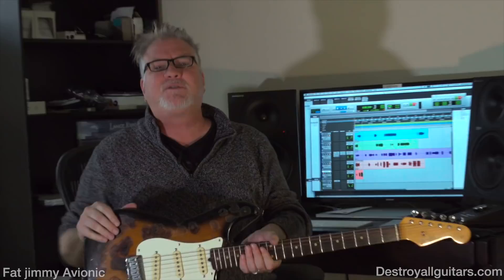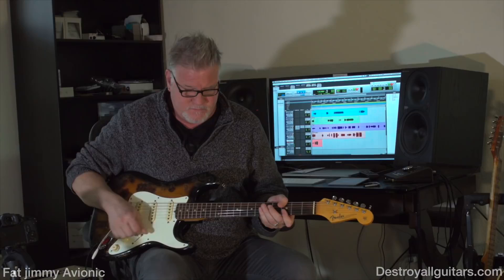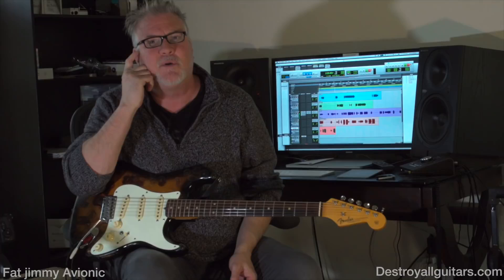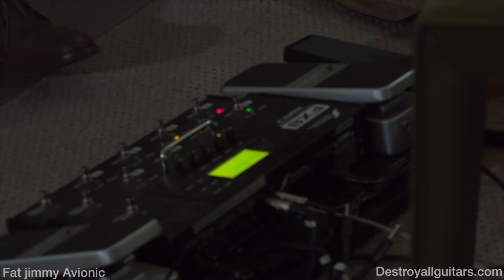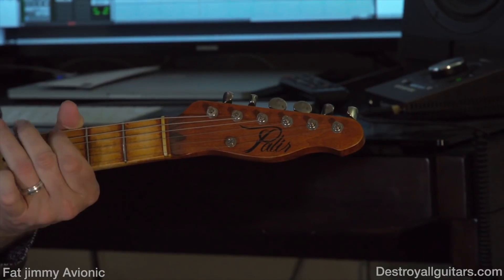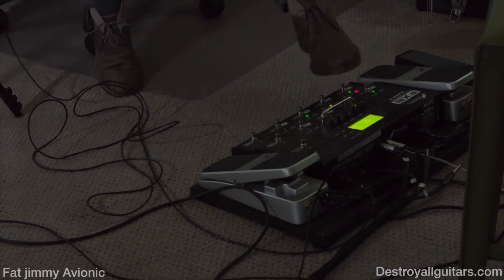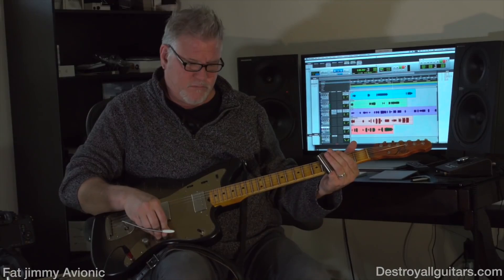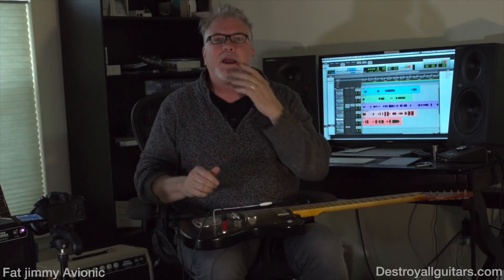Fat Jimmy Avionic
Love this amp and its only 18 pounds!